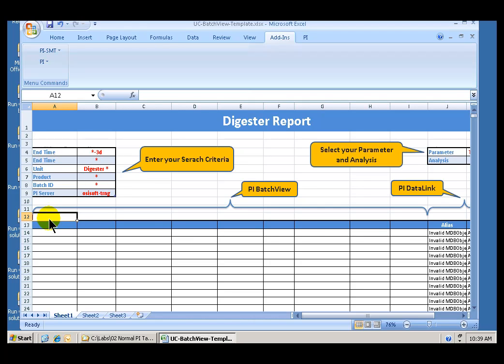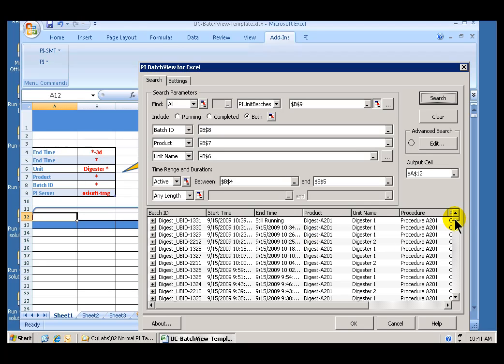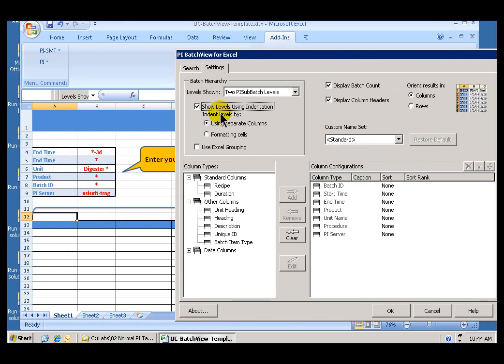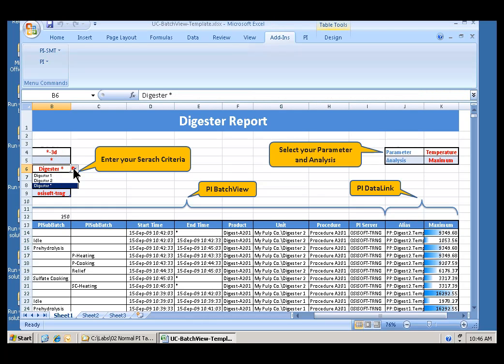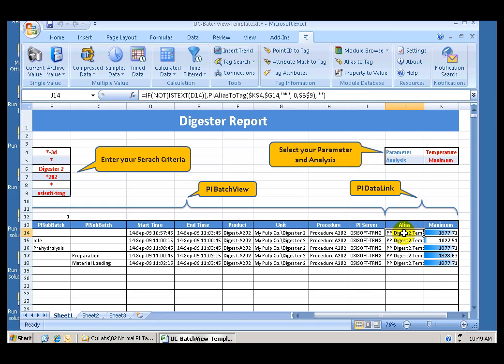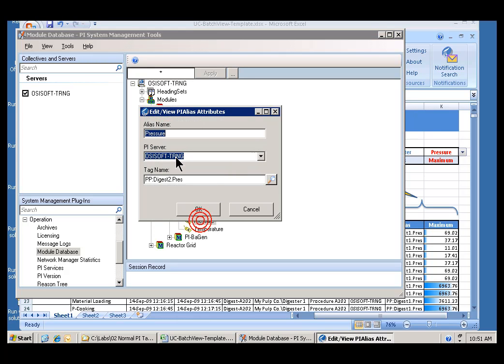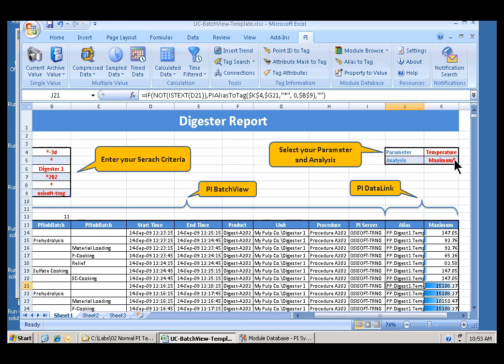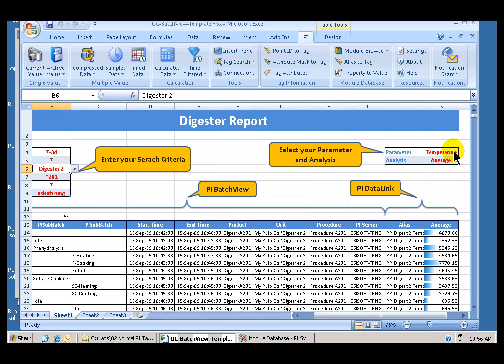OSIsoft: Using PI BatchView, Part 3. v2010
Compare the value of PI tags during multiple repeatable events.Note: this lab is not supported in the current virtual environment.

you can see where this video is in the sequence of videos on this topic.